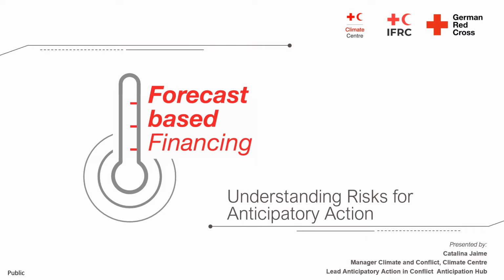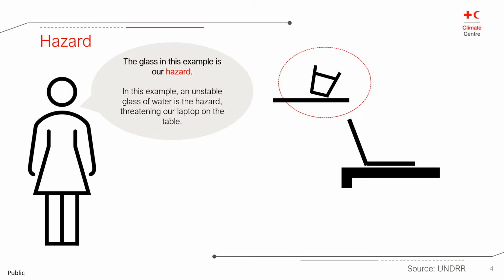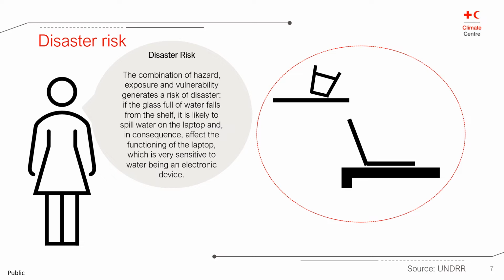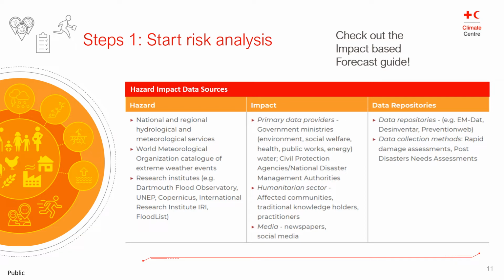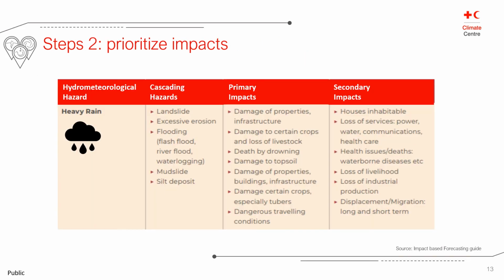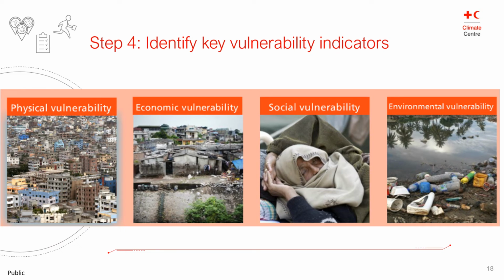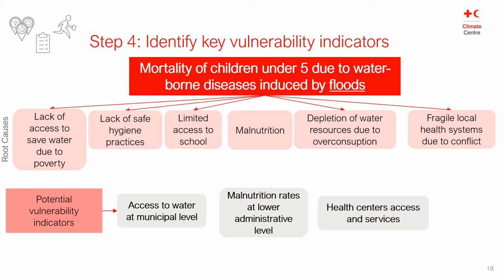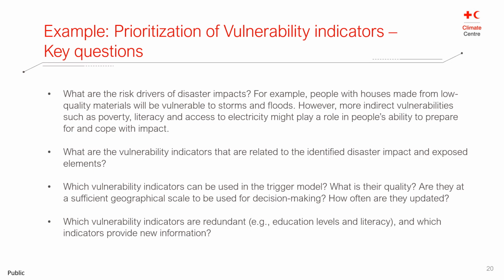Understanding Risks for Anticipatory Action by Catalina Jaime | Manager | RCRC Climate Centre 2022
In this video, Catalina Jaime, Manager for Climate and Conflict at the RCRC Climate Centre and Lead for Anticipatory Action in Conflict at the Anticipation Hub, explains how to build upon a feasibility study results, in order to complete a risk analysis, select a hazard and identify vulnerability indicators. For a thorough understanding of risk, extensive analysis of the impact of past extreme events as well as vulnerability and exposure data is required.